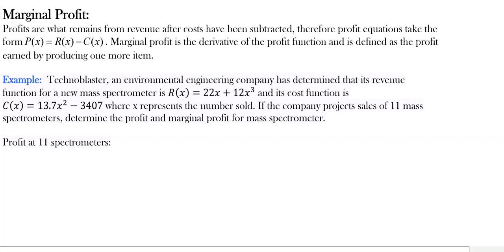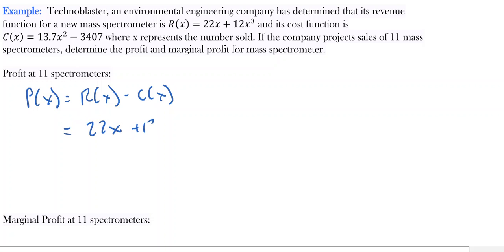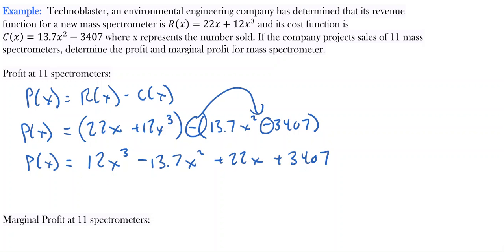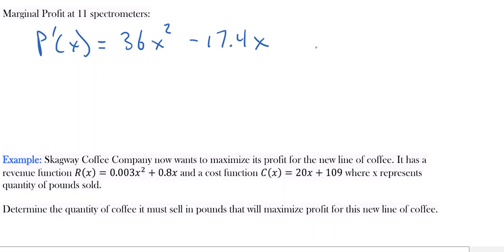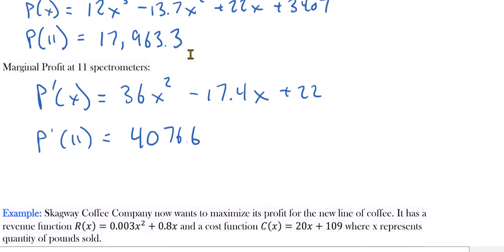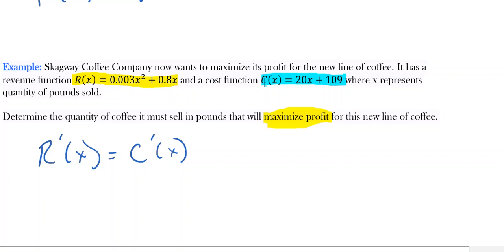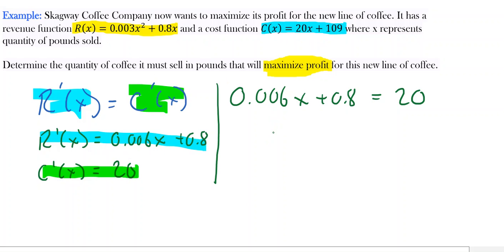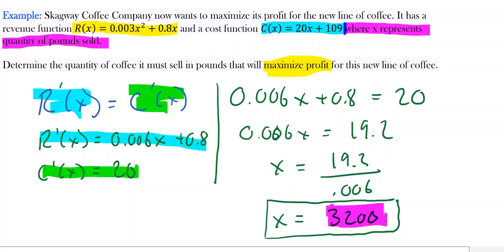Profit and Marginal Profit